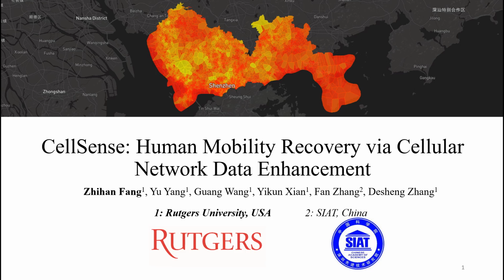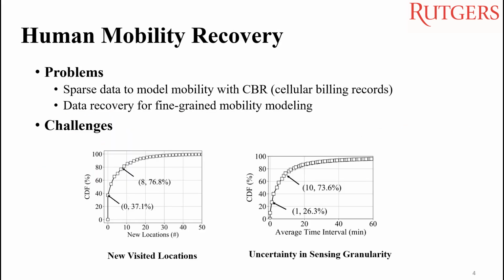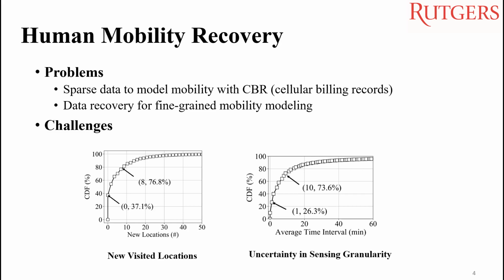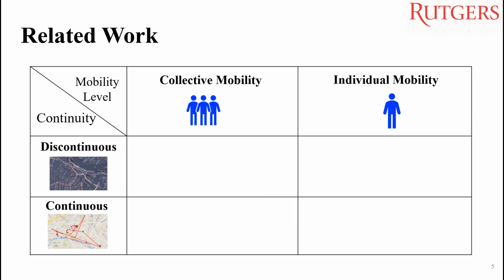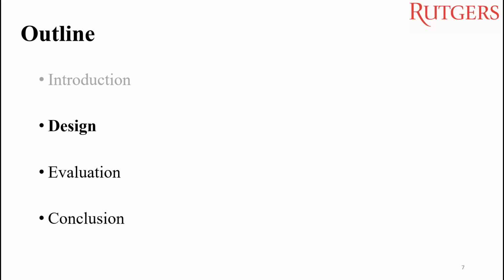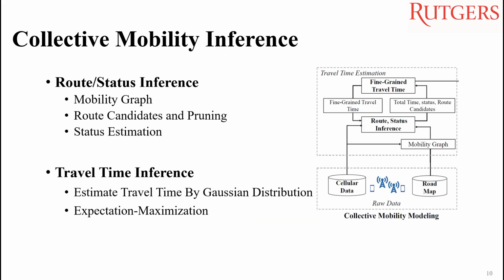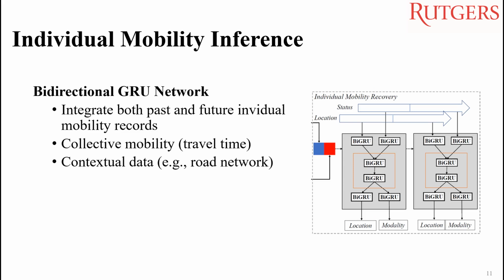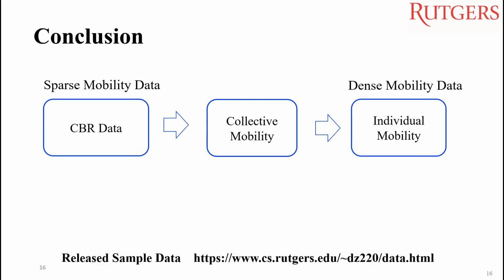CellSense: Human Mobility Recovery via Cellular Network Data Enhancement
Zhihan Fang: Rutgers University; Yu Yang: Rutgers University; Guang Yang: Rutgers University; Yikun Xian: Rutgers University; Fan Zhang: SIAT; Desheng Zhang: Rutgers University

Session: Human Mobility

Abstract
Data from the cellular network have been proved as one of the most promising way to understand large-scale human mobility for various ubiquitous computing applications due to the high penetration of cellphones and low collection cost. Existing mobility models driven by cellular network data suffer from sparse spatial-temporal observations because user locations are recorded with cellphone activities, e.g., calls, text, or internet access. In this paper, we design a human mobility recovery system called \texttt{CellSense} to take the sparse cellular billing data (CBR) as input and outputs dense continuous records to recover the sensing gap when using cellular networks as sensing systems to sense the human mobility. There is limited work on this kind of recovery systems at large scale because even though it is straightforward to design a recovery system based on regression models, it is very challenging to evaluate these models at large scale due to the lack of the ground truth data.
In this paper, we explore a new opportunity based on the upgrade of cellular infrastructures to obtain cellular network signaling data as the ground truth data, which log the interaction between cellphones and cellular towers at signal levels (e.g., attaching, detaching, paging) even without billable activities. Based on the signaling data, we design a system \texttt{CellSense} for human mobility recovery by integrating collective mobility patterns with individual mobility modeling, which achieves the 35.3\% improvement over the state-of-the-art models. The key application of our recovery model is to take regular sparse CBR data that a researcher already has, and to recover the missing data due to sensing gaps of CBR data to produce a dense cellular data for them to train a machine learning model for their use cases, e.g., next location prediction.